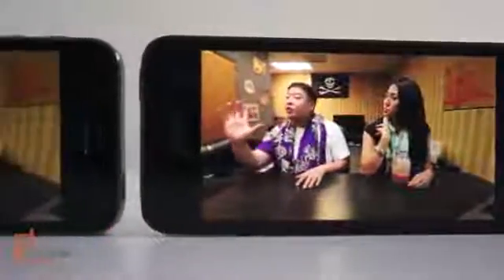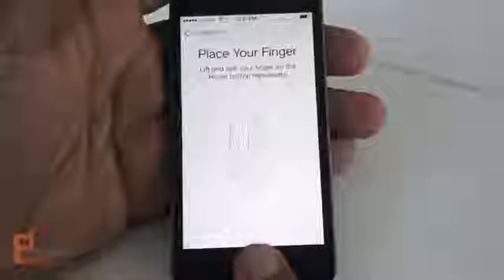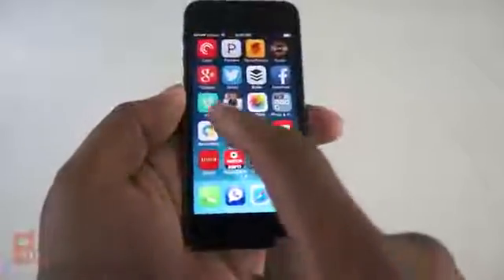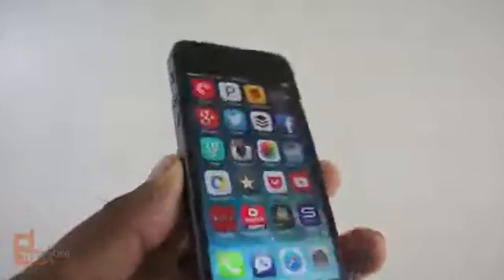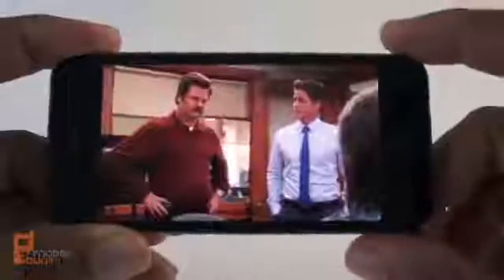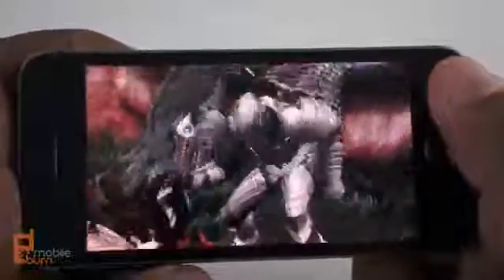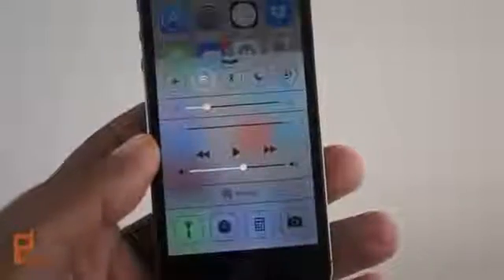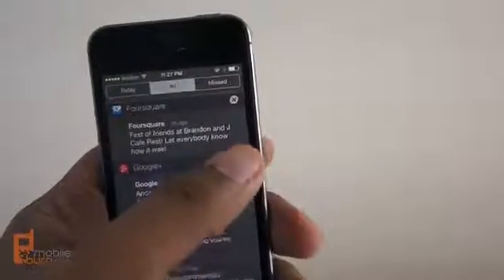Apple iPhone 5S Review